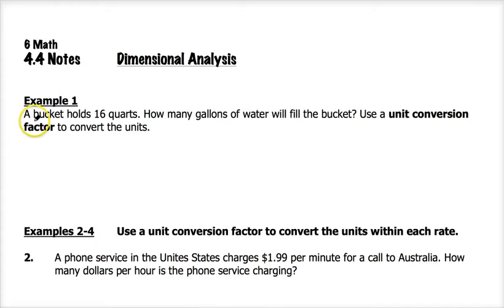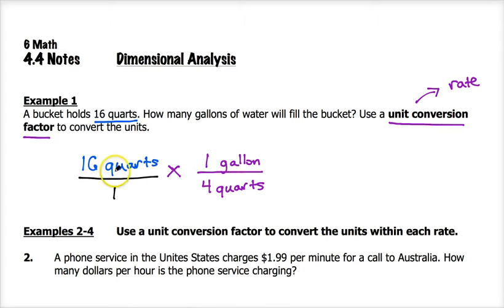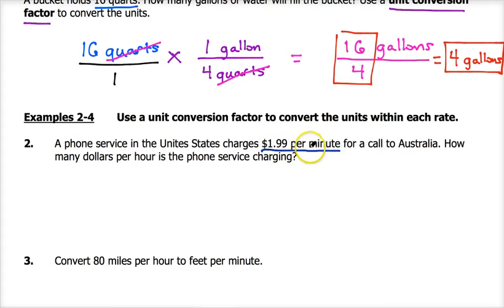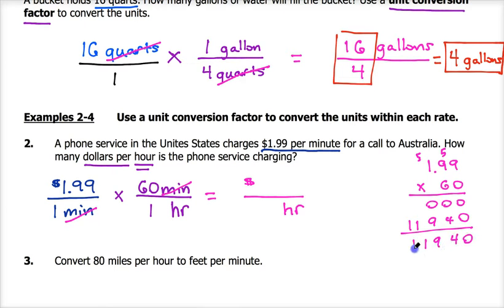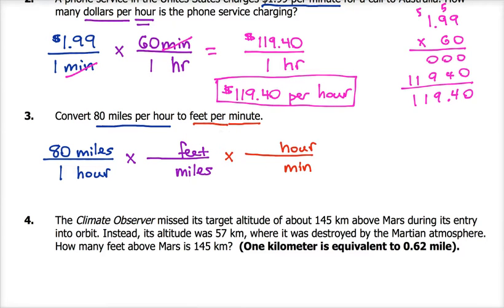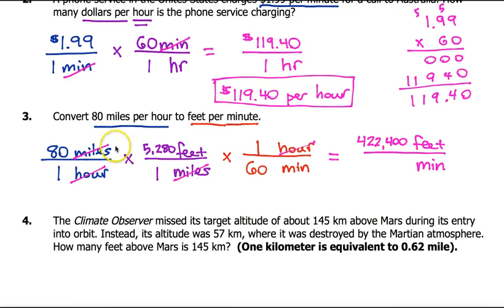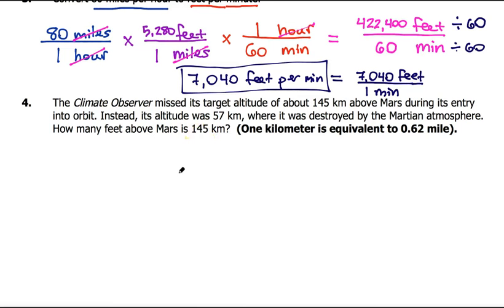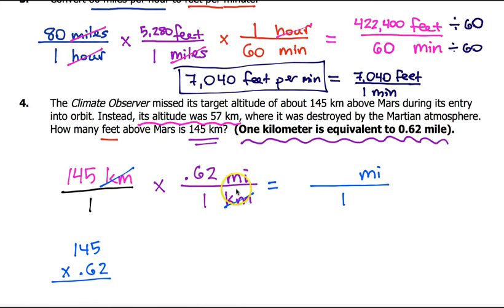4.4 Dimensional Analysis